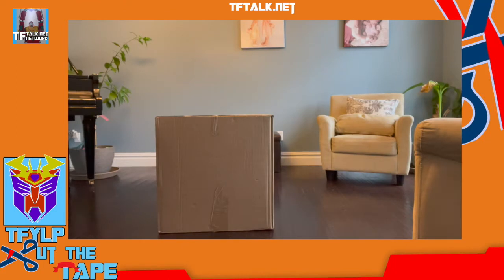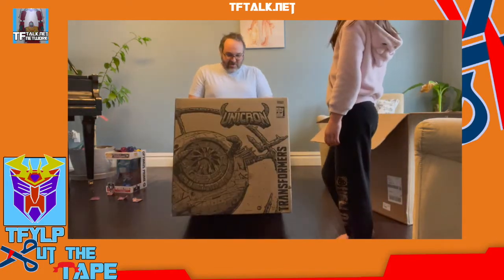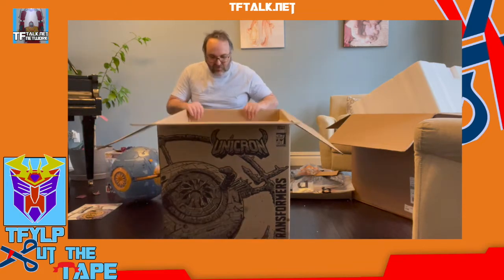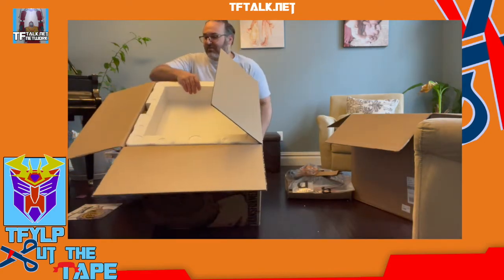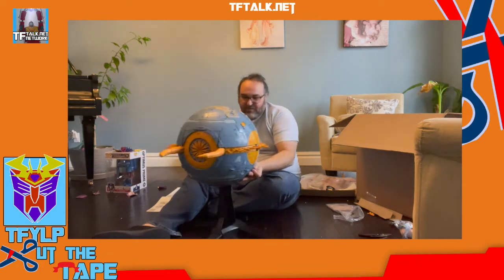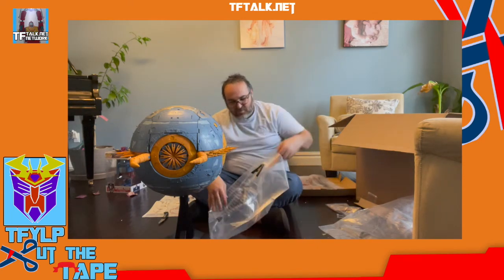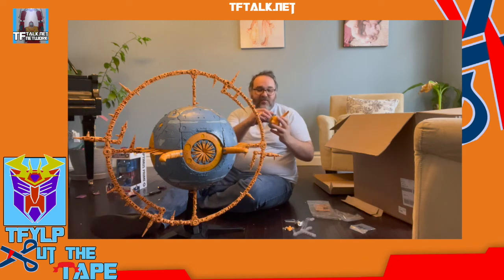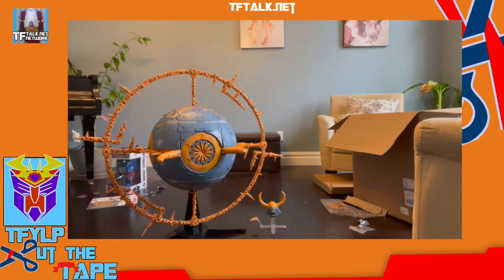Cut the Tape - Unicron Edition